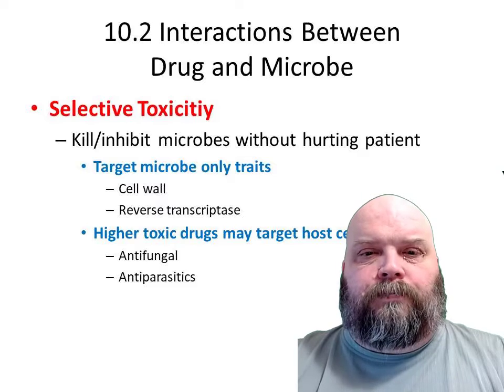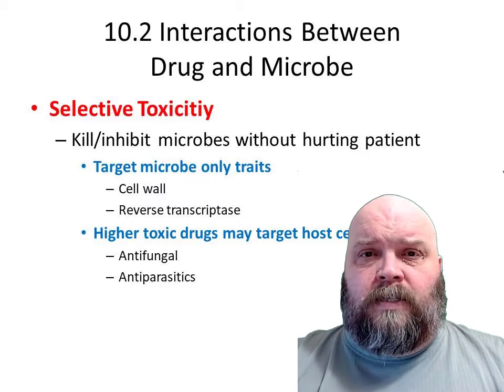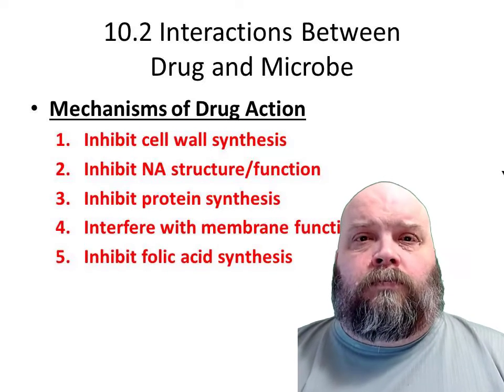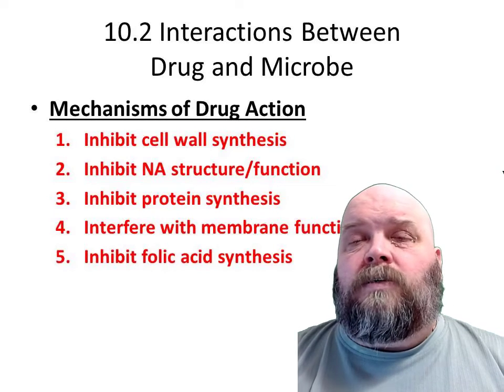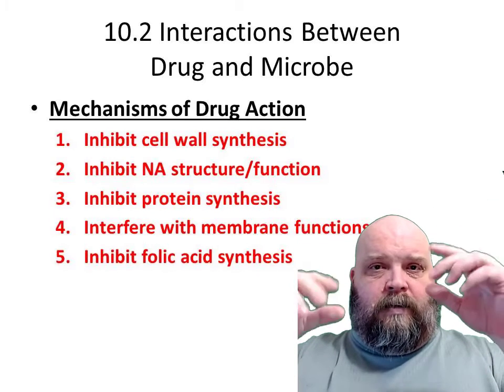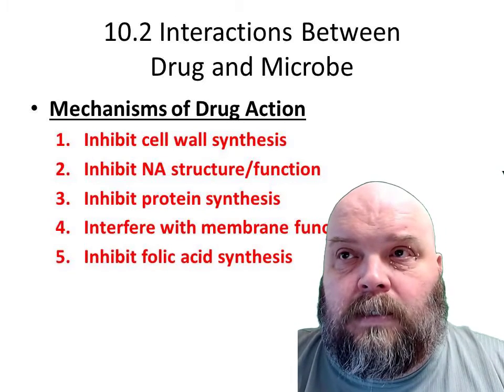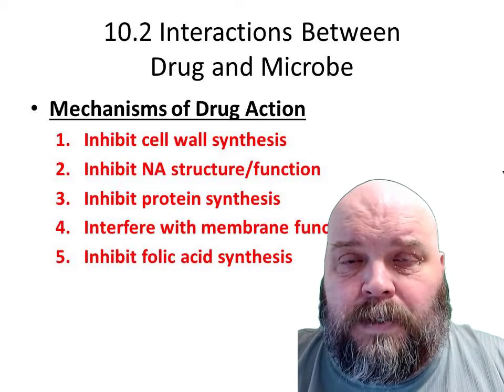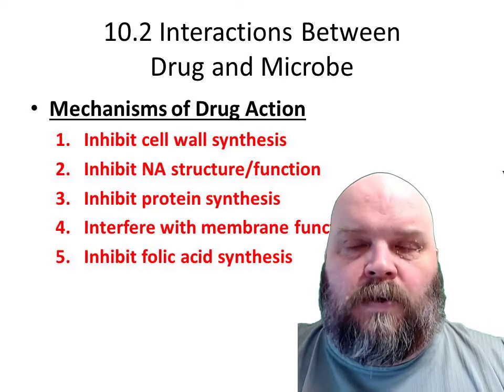Micro for Health Sci Lecture 10 2A